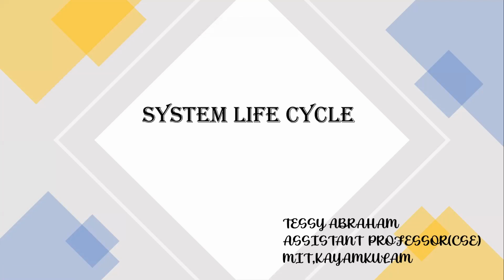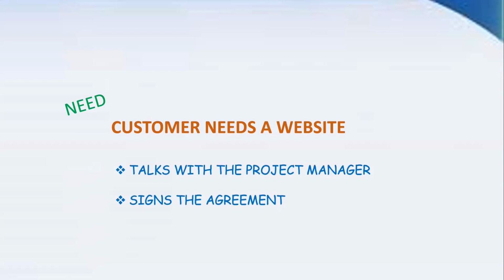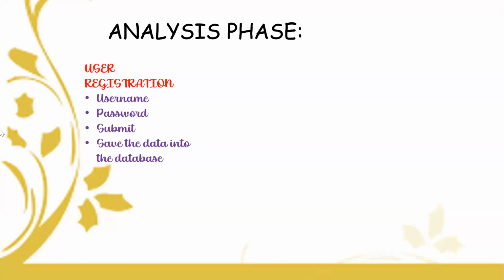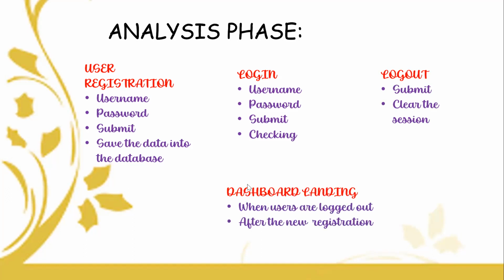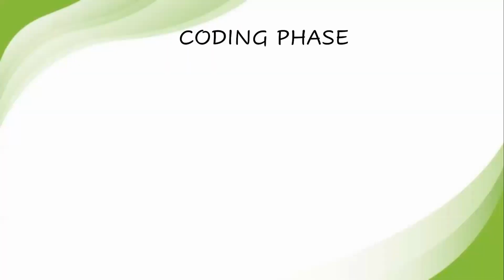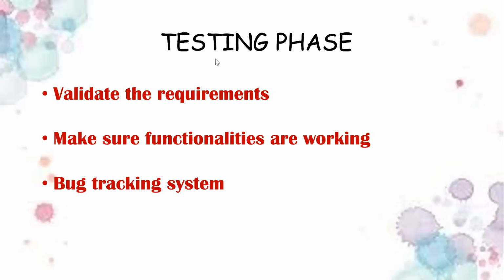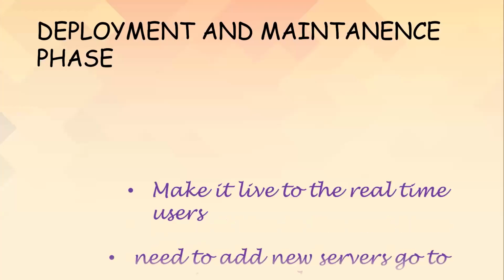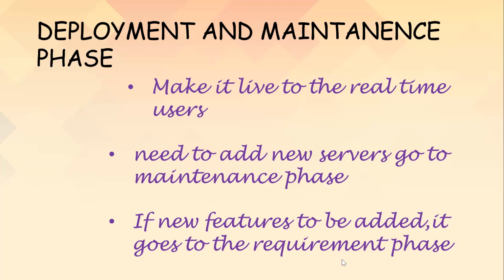System Life Cycle Model | KTU S3 Data Structures